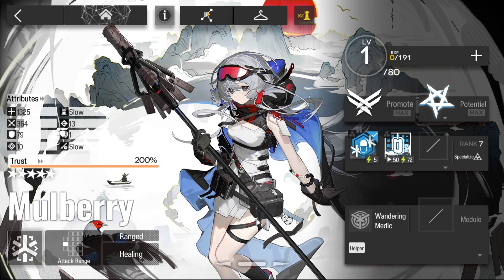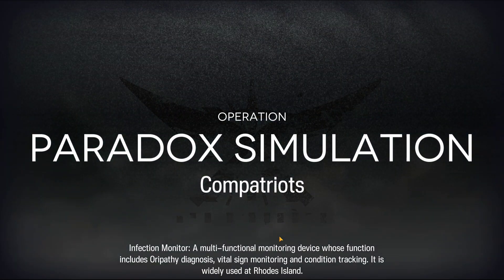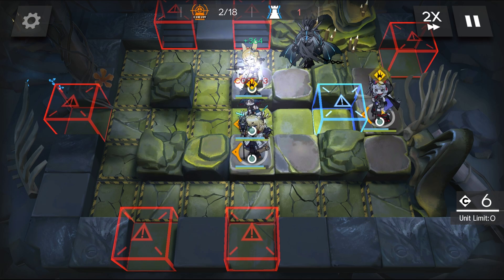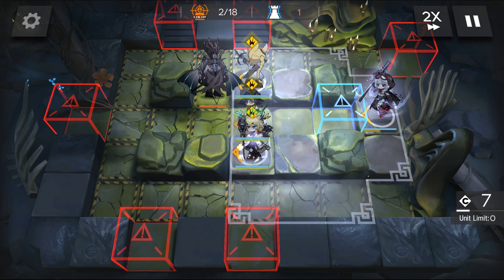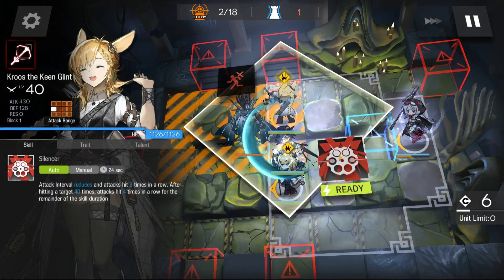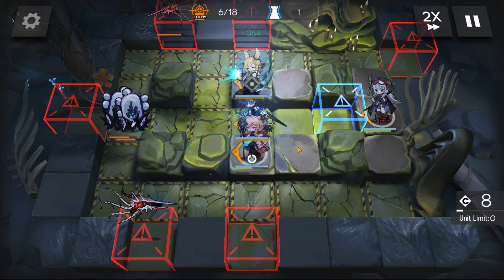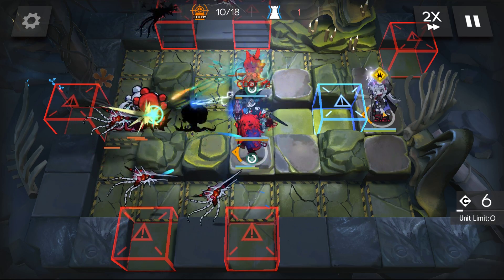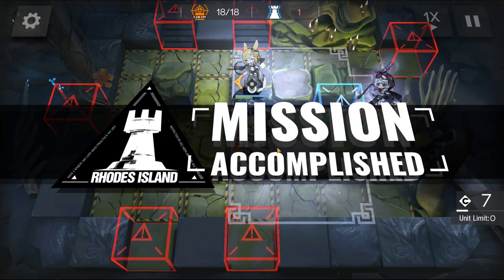Arknights Paradox Simulation Mulberry Guide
Arknights guide to Mulberry's Paradox Simulation. The requirement is E2 level 1.